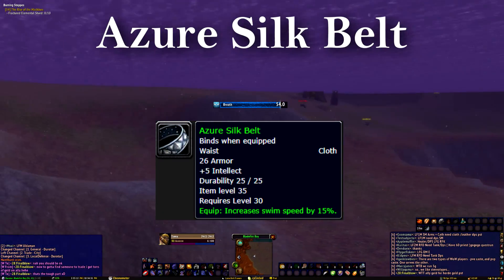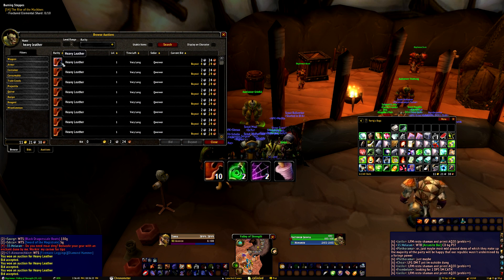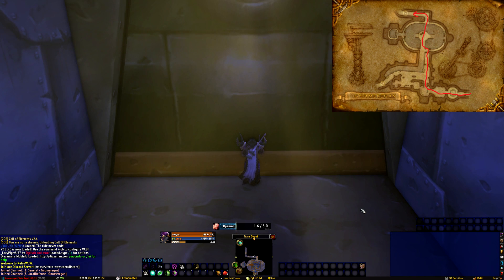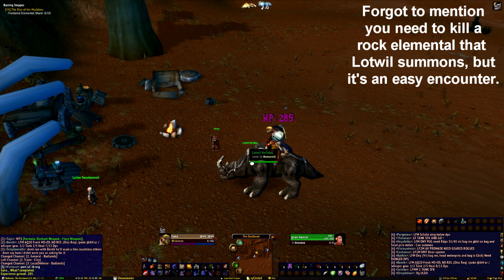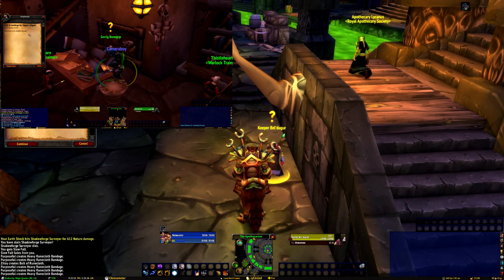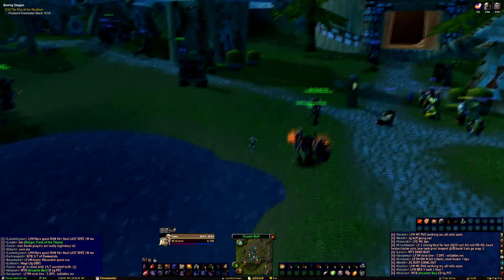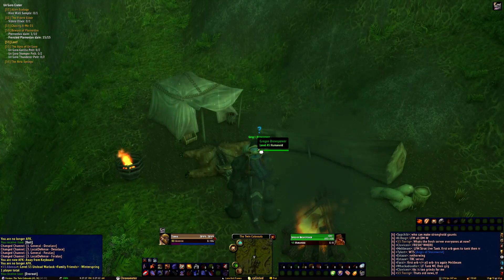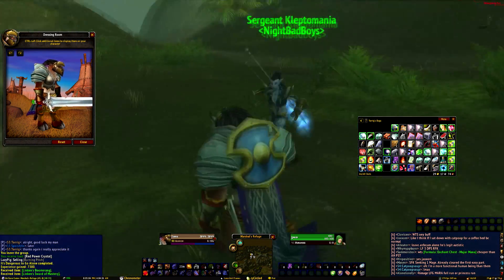Eight Incredibly Useful Classic WoW Items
Here's a list of item's I make sure to get on every character I end up leveling, obviously bar the stipulations. Hope you enjoy!